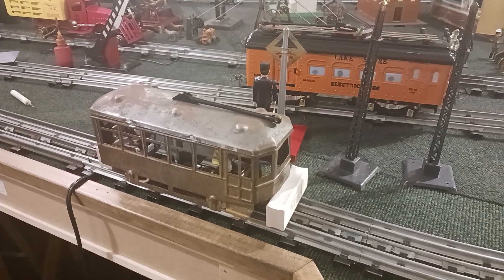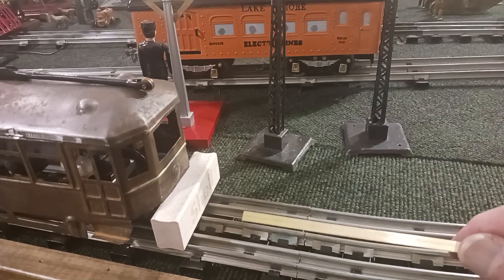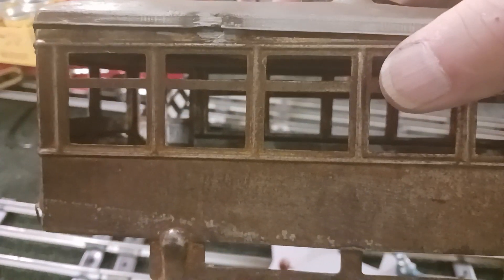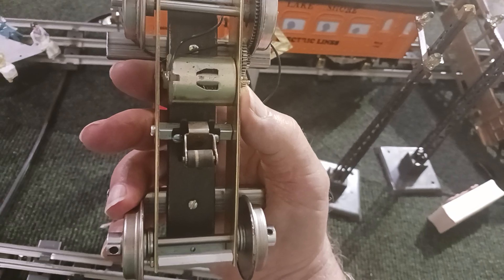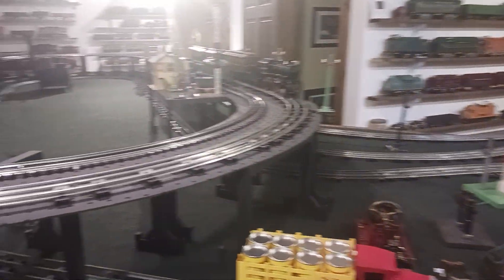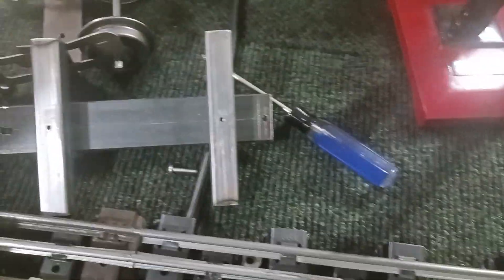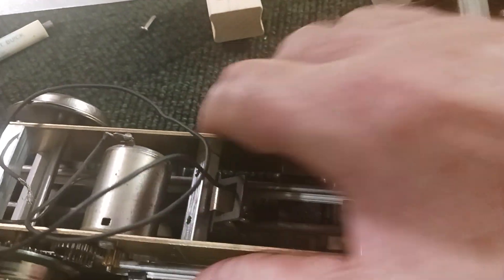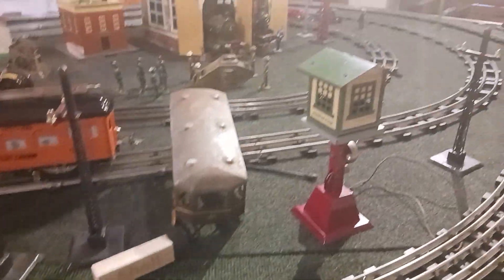Kingsbury trolley. Pick-up added to the running gear. Next, get the body mounted.